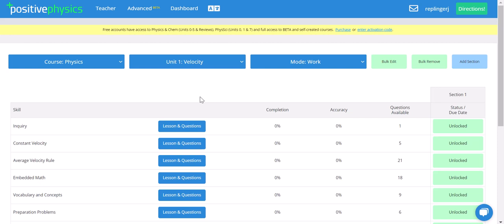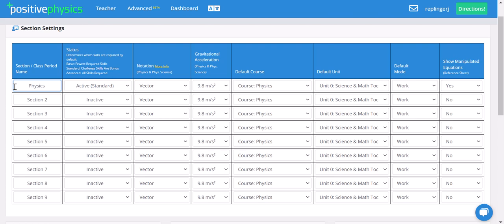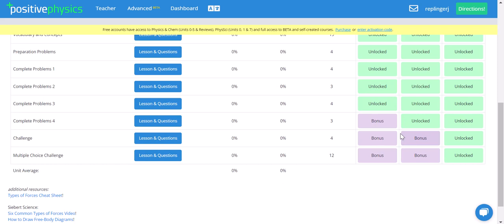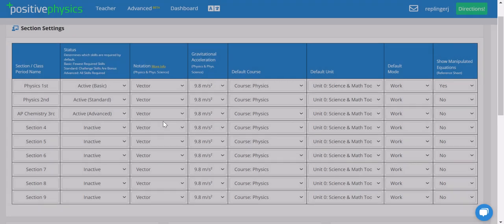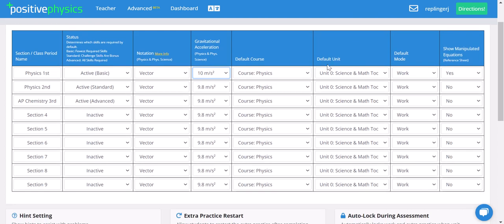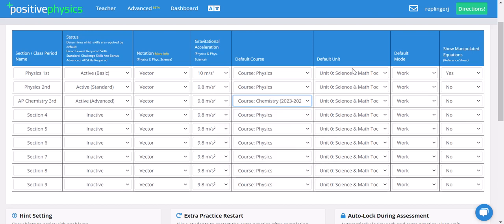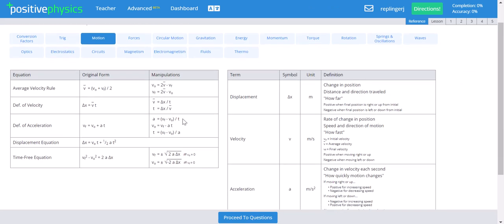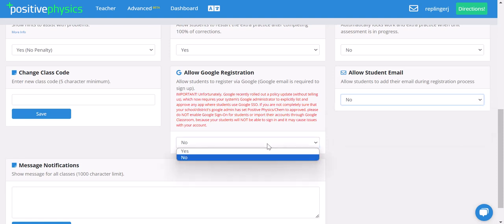Add Class Periods / Adjust Settings